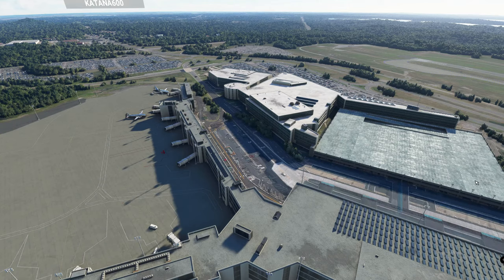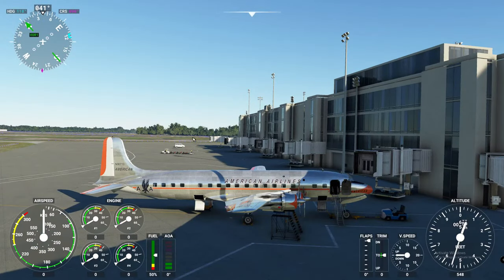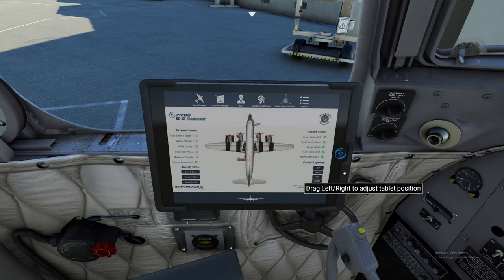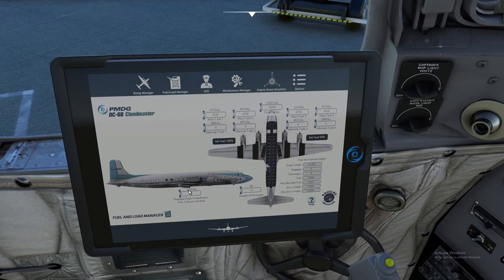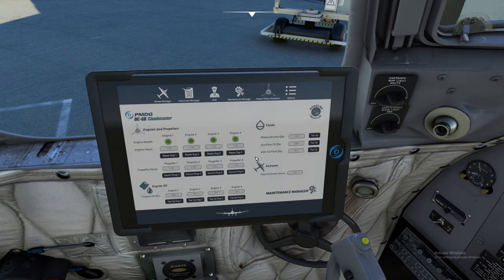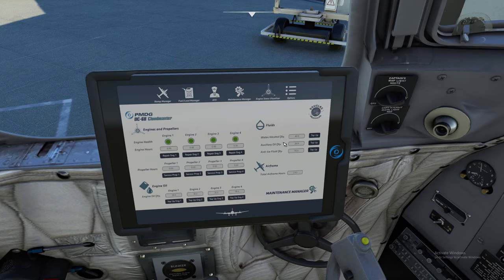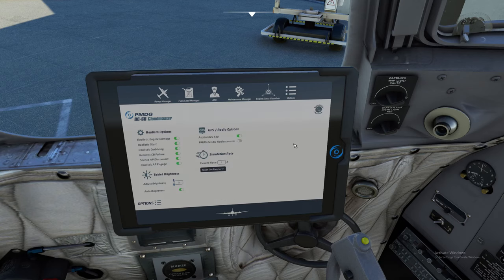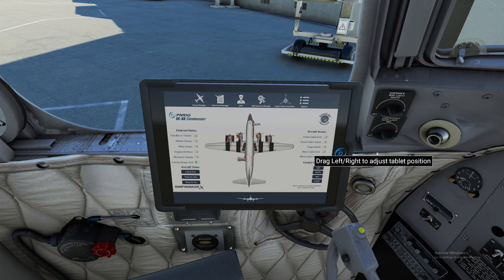MSFS2020 PMDG DC-6 EFB Walkthrough **2K** NO Artificial Flight Engineer (AFE) Ep.1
MSFS2020 (Microsoft flight simulator) and PMDG DC-6 series starting with the EFB, and we will not be using the  Artificial Flight Engineer (AFE) at any point in our flights and/or training tutorials using the dc-6 POH for reference. I highly recommend that you set up key bindings on your keyboard or hotas prior to flying the dc-6 due to the many gauges and buttons you need to access. I also will not be using track ir due to the amount of reading involved in the checklists.